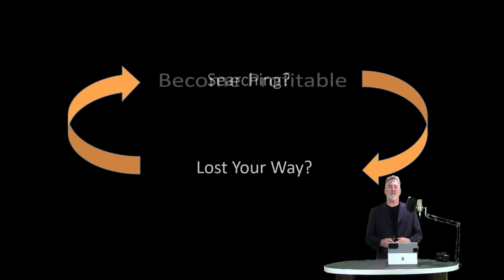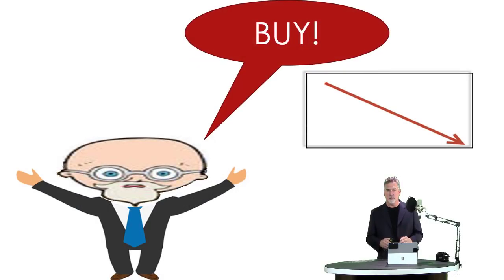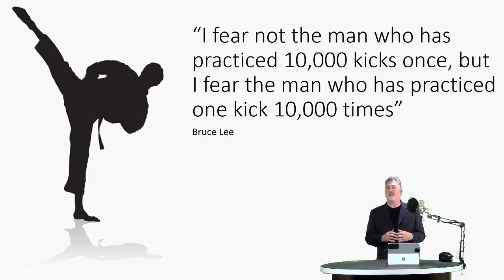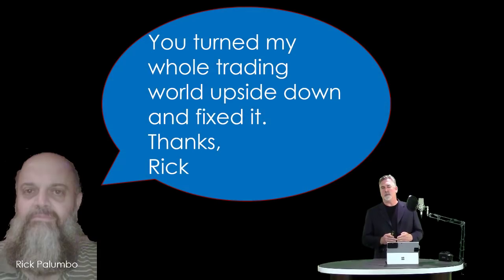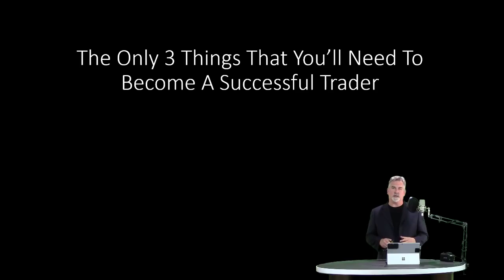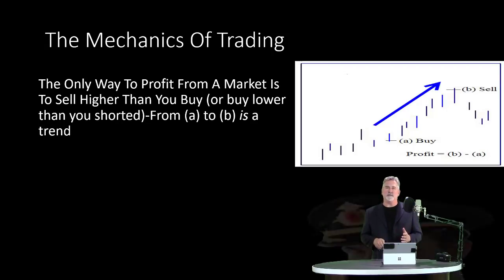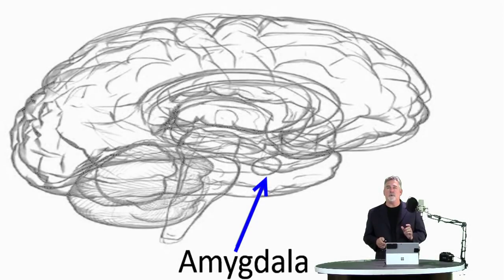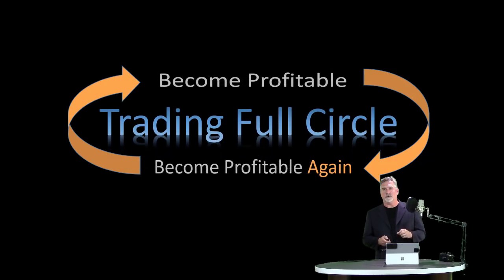Avoid The Lies And Learn How To Trade Stocks Properly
The secret that you marketers don't want you to know plus the 3 things that you'll need to become  a successful trader.